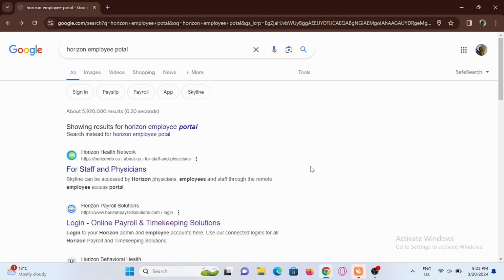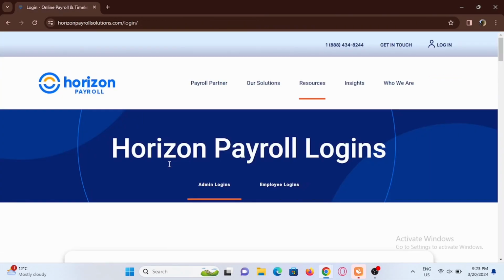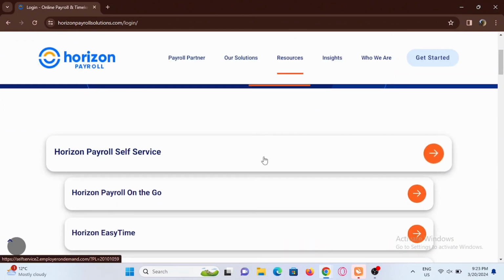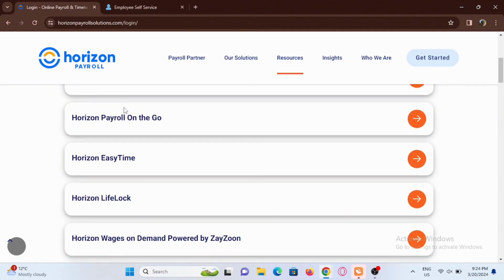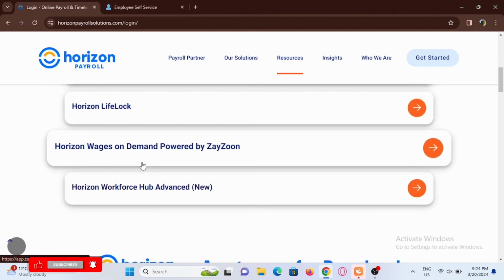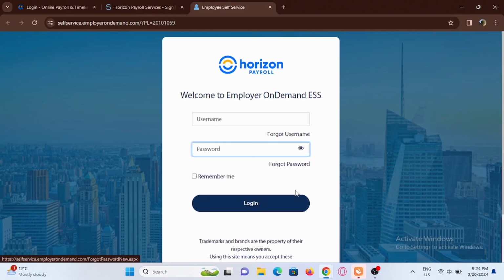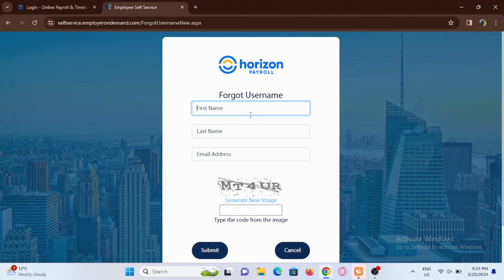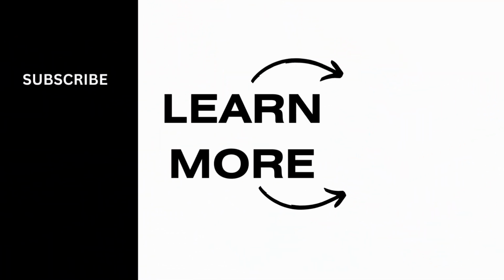How to Login to Horizon Employee Portal 2024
Hey there! Are you wondering how to login to the Horizon Employee Portal in 2024? In this tutorial, I'll guide you through the process step by step. If you're an employee trying to access the Horizon portal for the first time or need a refresher on logging in, you're in the right place. Let's dive in and see how do I login to the Horizon Employee Portal efficiently.

0:00 - Introduction: Navigating the Horizon Employee Portal Login
0:10 - Understanding Your Login Credentials
0:20 - Step-by-Step: How to Login to the Horizon Employee Portal